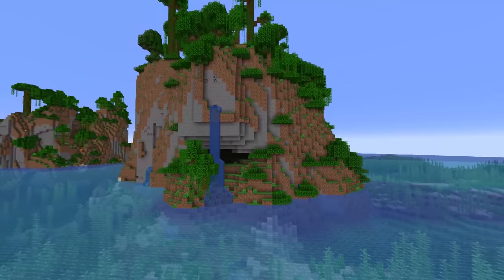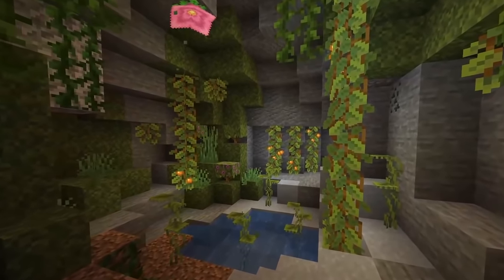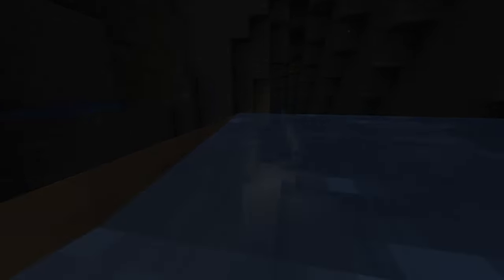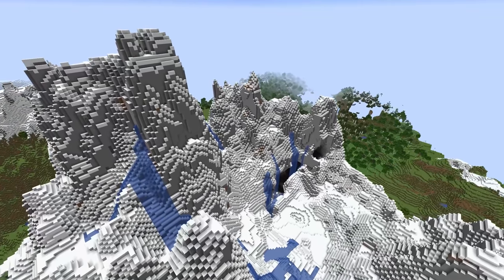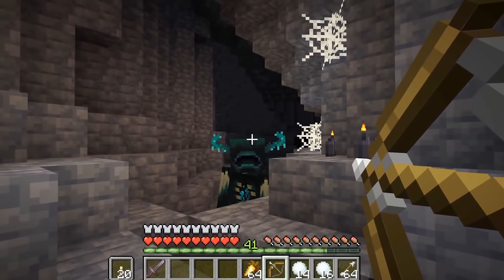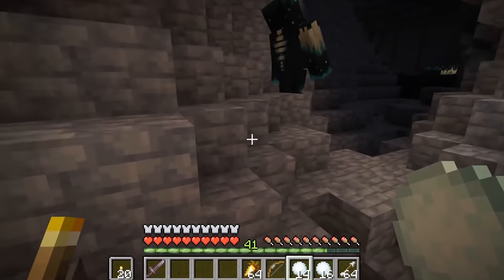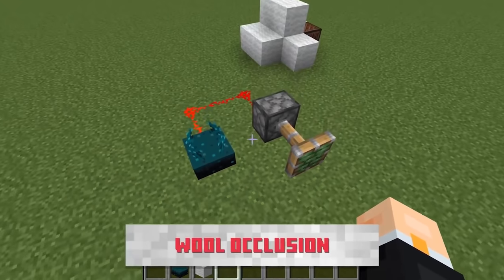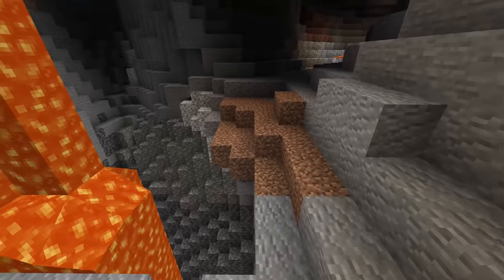Deep Dark, World Generation, Everything we know about Minecraft 1.18